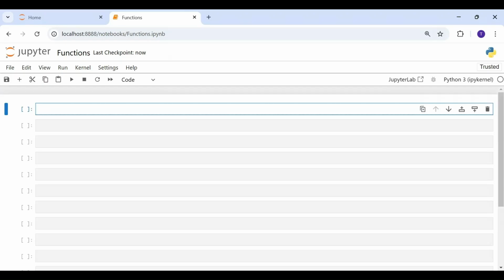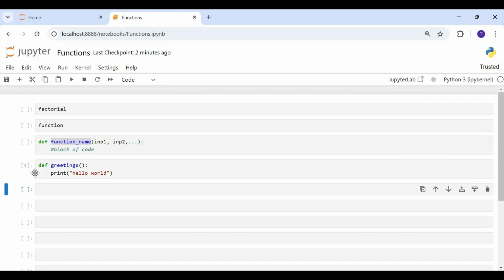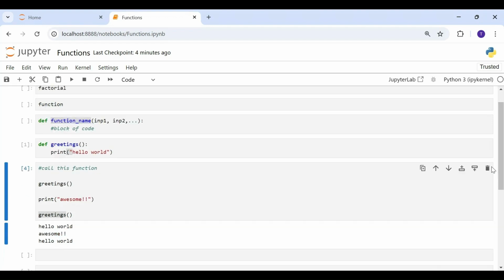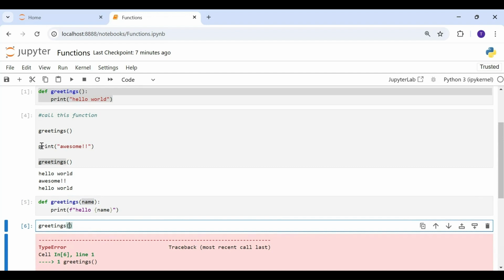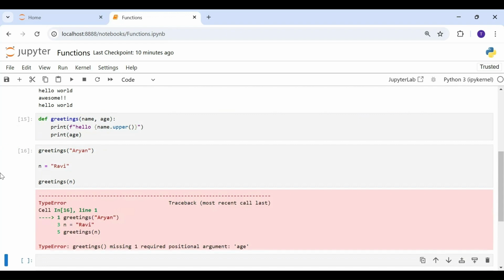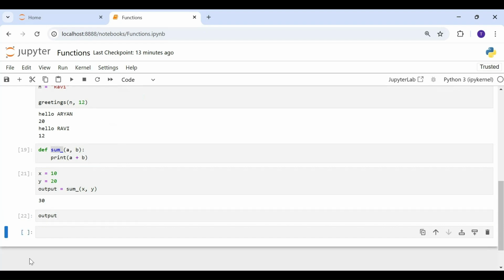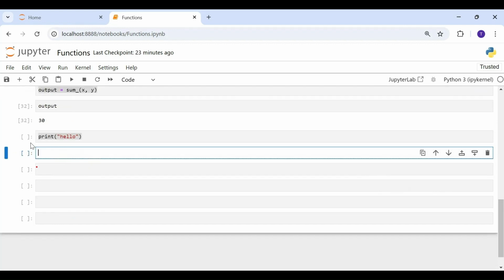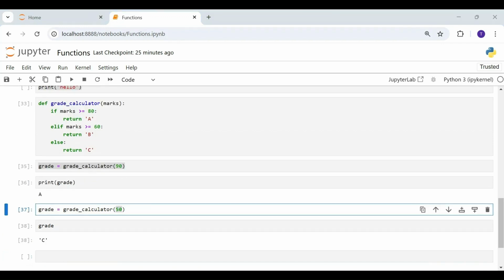25. Python Functions for Beginners: Simple & Clear!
🚀 Master Python Functions Easily!

In this video, we dive deep into Python functions, one of the most important concepts for writing clean, reusable, and efficient code. You’ll learn:

✅ What functions are and why they are useful
✅ How to pass arguments to functions
✅ The return statement and how it works
✅ Different types of functions in Python
✅ A practical example to reinforce learning

By the end of this video, you’ll have a complete understanding of functions and be able to use them effectively in your own projects!